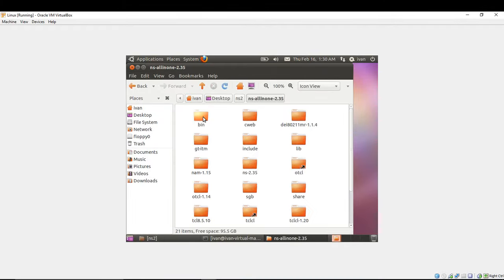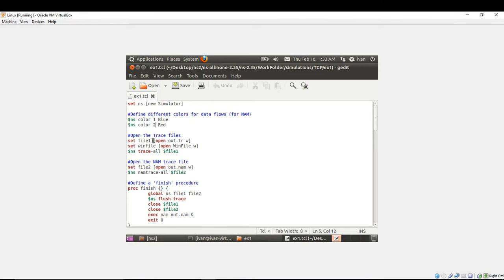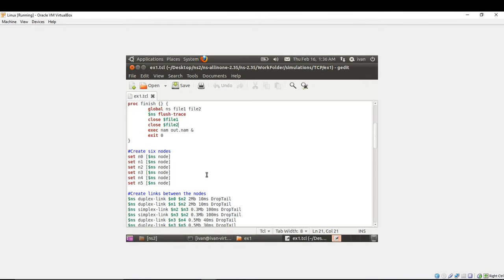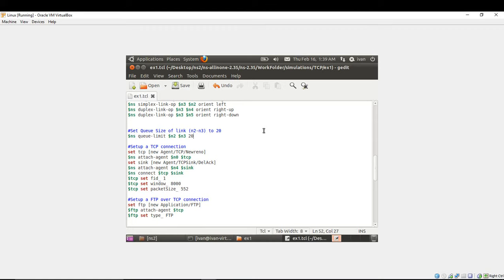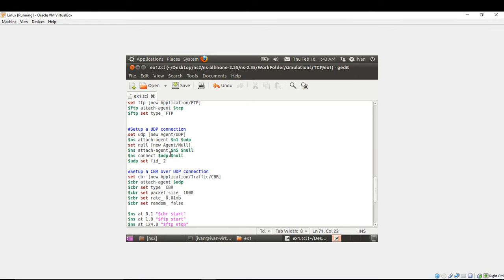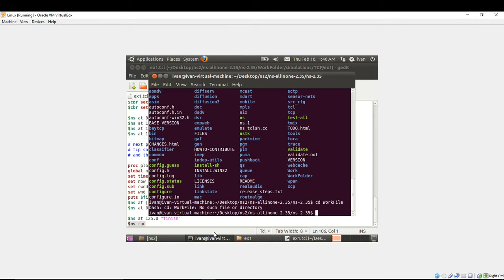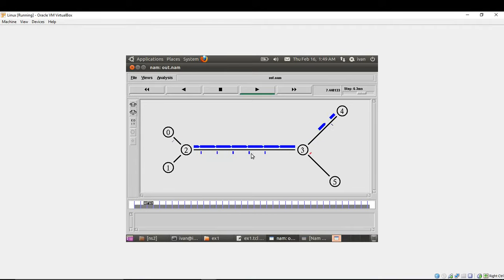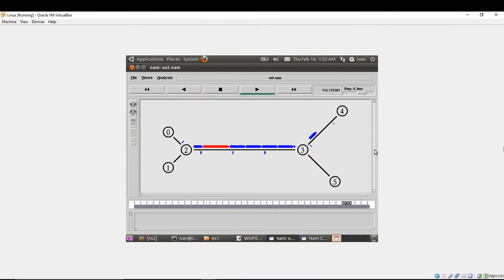NS2 Tutorial: Run your first basic wired simulation scenario script in ns2.35 (ns2)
Wired simulation scenario script in ns2.
Basic Dumbel network topology with one tcp and one udp traffic flow.  Step by step  code line explanation of the .tcl script is presented.
Presentation of the content of the generated trace files is done.